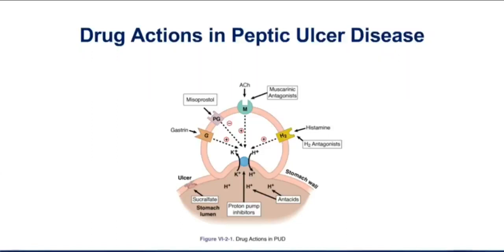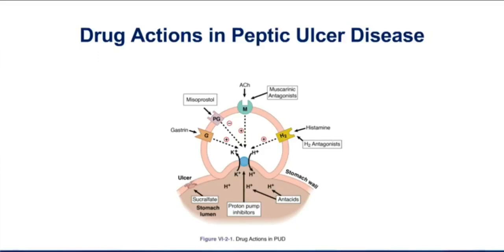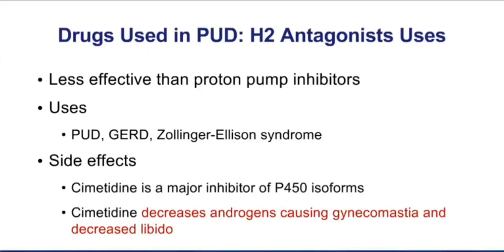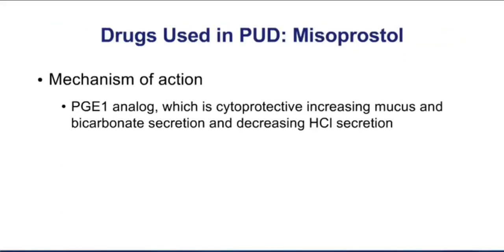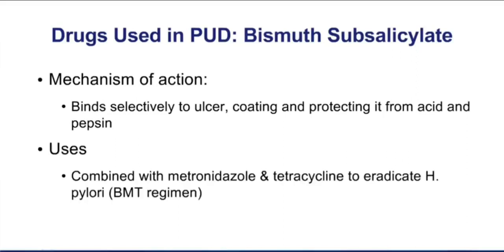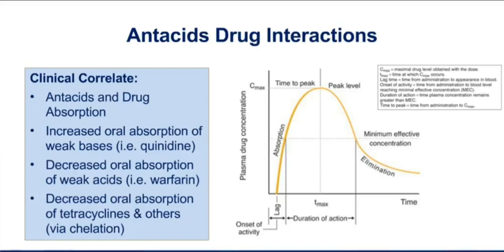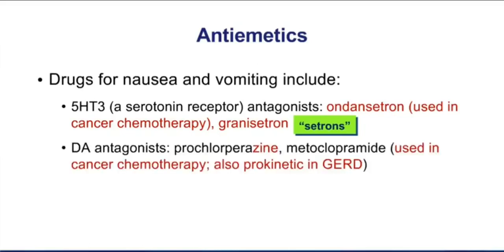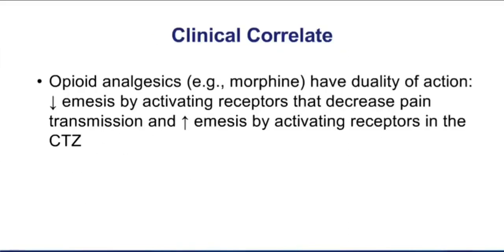Pharmacology|kaplan|section six|chapter2|inti inflammatory drug#kaplan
Are you preparing for the USMLE Step 1, Step 2 CK, or Step 3? Kaplan’s high-yield USMLE video lectures provide comprehensive explanations, expert insights, and clinical correlations to help you master the most important concepts. These videos are designed to enhance your understanding of basic and clinical sciences while preparing you for test-day success.

Why Kaplan USMLE Videos?

✅ Expert-Led Lectures – Learn from world-class faculty with years of experience in USMLE preparation.
✅ High-Yield Concepts – Focus on the most frequently tested topics and clinical scenarios.
✅ Step-by-Step Explanations – Clear and concise teaching to simplify complex topics.
✅ USMLE-Style Questions & Strategies – Understand how to approach NBME-style questions effectively.
✅ Integrated Learning – Covering subjects like Anatomy, Pathology, Pharmacology, Microbiology, Physiology, Biostatistics, Behavioral Science, and Clinical Medicine.

This video covers [insert specific topic], including:

High-yield pathology concepts essential for Step 1

Pharmacology mnemonics to help you remember drug mechanisms and side effects

Clinical case correlations for Step 2 CK & Step 3

Test-taking strategies to improve your USMLE score

Who Should Watch These Videos?

✅ Medical students preparing for USMLE Step 1, Step 2 CK, or Step 3
✅ IMGs (International Medical Graduates) looking for structured USMLE preparation
✅ Doctors & medical professionals wanting to refresh their medical knowledge
✅ Students struggling with high-yield concepts and needing expert guidance

Study Tips for USMLE Success

📌 Master First Aid & UWorld – Use Kaplan videos alongside First Aid for USMLE and UWorld QBank for the best results.
📌 Active Recall & Spaced Repetition – Use Anki flashcards to reinforce concepts.
📌 Practice USMLE-Style Questions – The more NBME-style questions you solve, the better prepared you will be.
📌 Understand, Don’t Memorize – Focus on clinical applications rather than rote memorization.
📌 Stay Consistent & Take Breaks – Long study sessions need scheduled breaks to boost retention.

More Resources for USMLE Preparation

📚 Kaplan USMLE Qbank – Thousands of USMLE-style questions with detailed explanations.
📚 First Aid for USMLE – The ultimate high-yield resource for Step 1.
📚 Pathoma, Sketchy, and Boards & Beyond – Supplemental resources to strengthen your understanding.

This description is optimized for SEO, includes highly relevant keywords, and has engaging call-to-actions to boost video reach and engagement. If you need modifications based on a specific video topic, let me know!